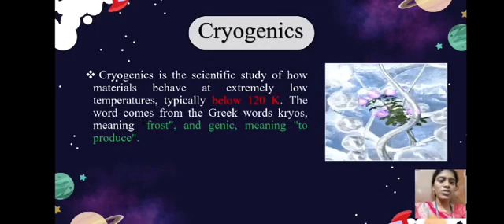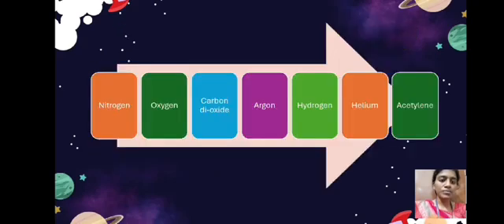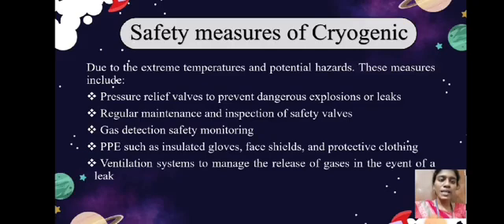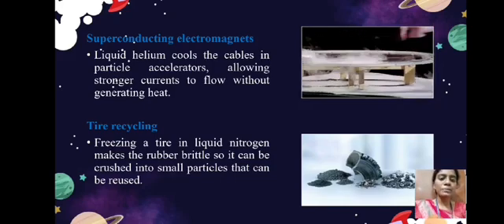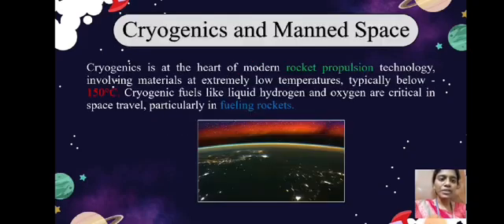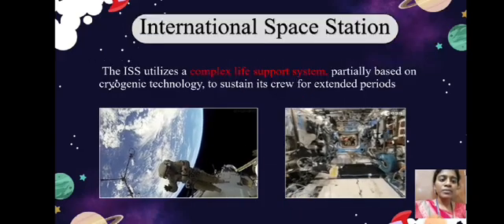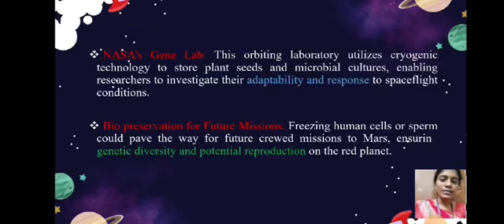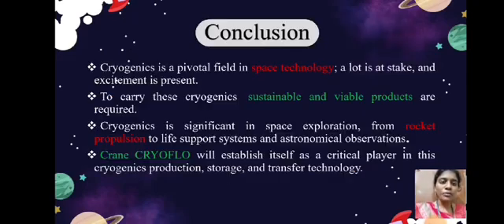Cryogenic Technique and Manned Space